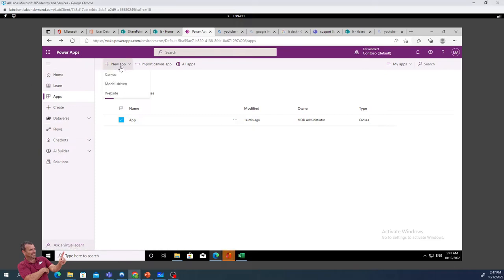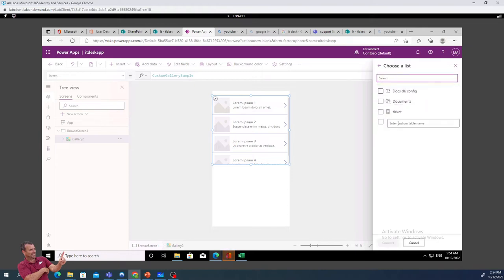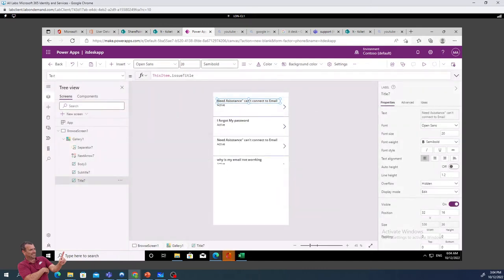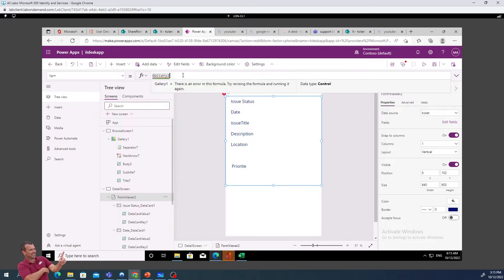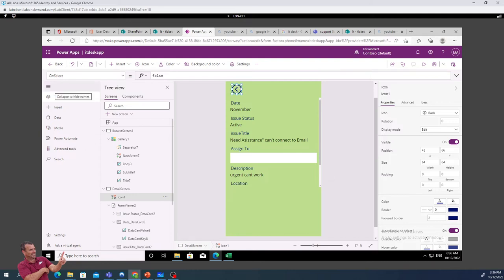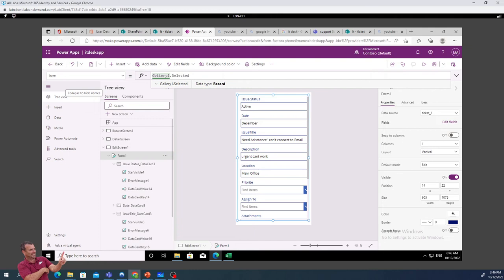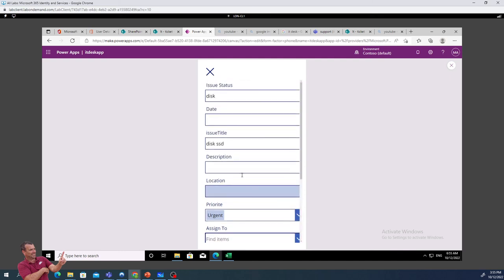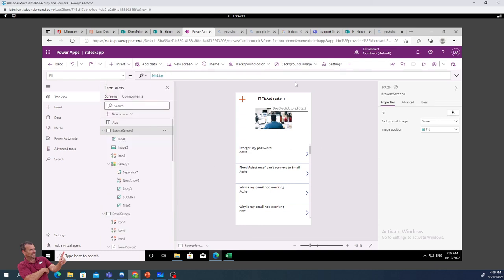How to create a Power Apps Service Desk Ticketing system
Hello

In this video I ill show you how to create a Power Apps Service Desk Ticketing system !